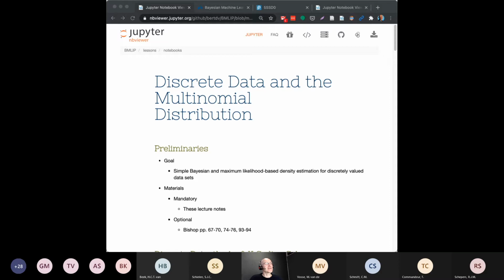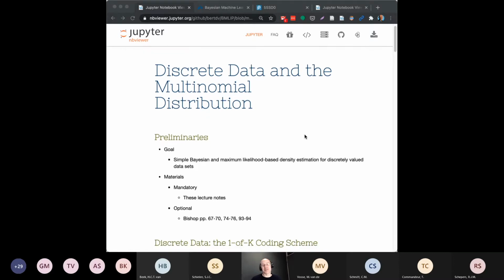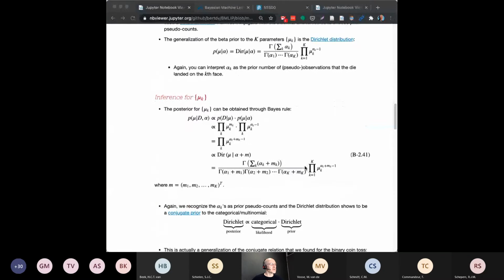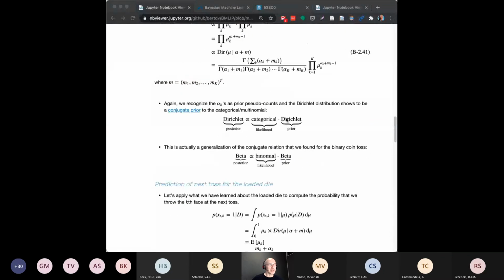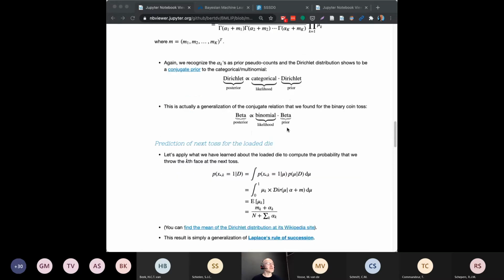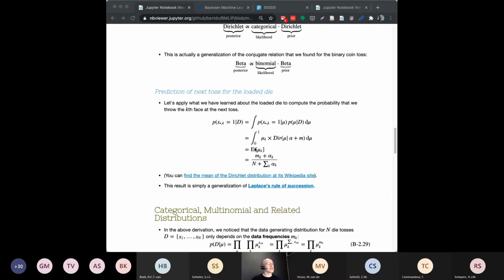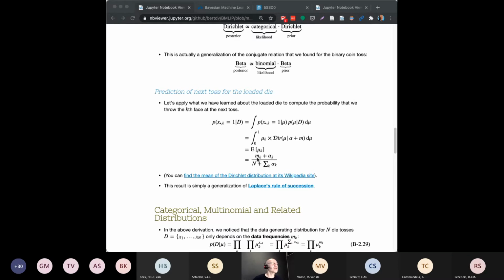5SSD0 live class 2-Dec-2020 lesson B6